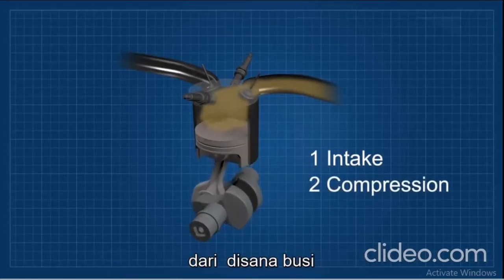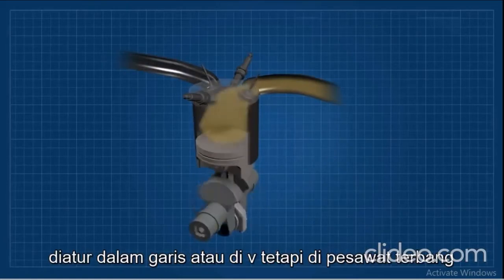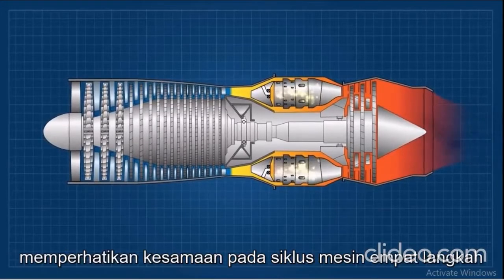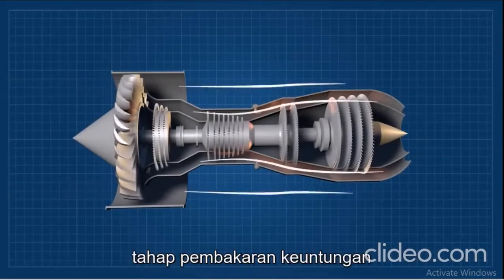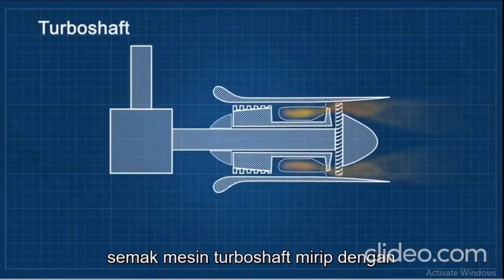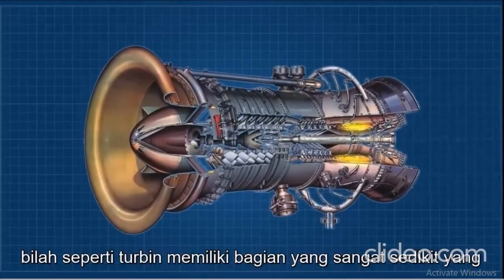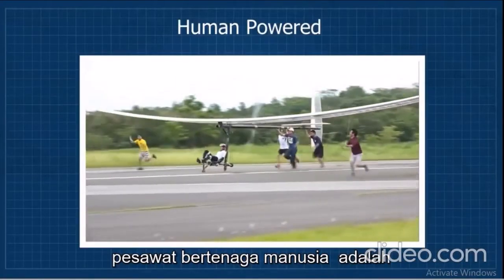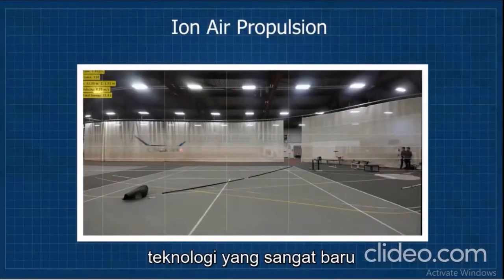BATK PROPULSION AND PROPELLER POKOK BAHASAN ENGINE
Pelajaran BATK kali ini membahas tentang Basic Propulsion and Propeller, dengan sub pokok bahasan mengenai Propulsion (Engine).
Bahasan ini hampir sama dengan bahasan sebelumnya, mengenai Aircraft Powerplant.
Agar taruna dan taruni mampu membedakan antara Powerplant dan Propulsion, silahkan simak videonya ..